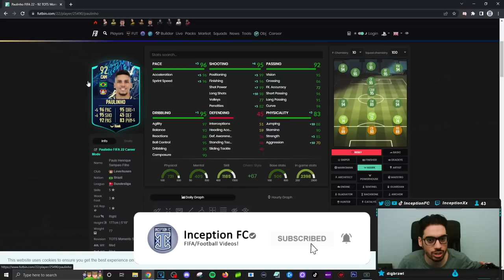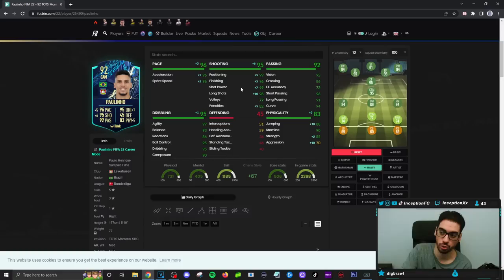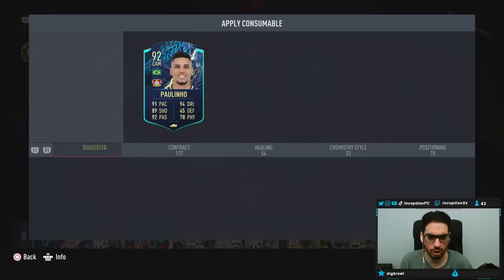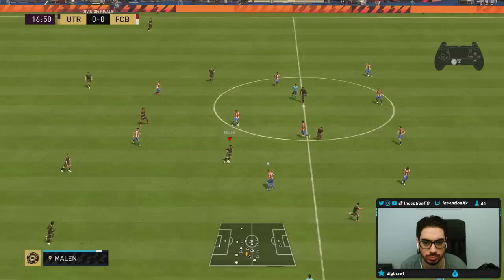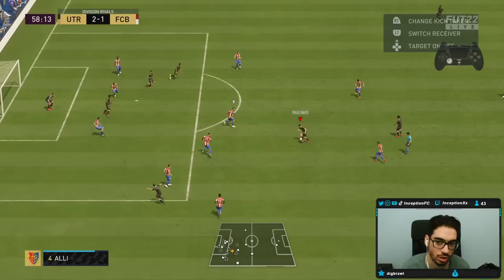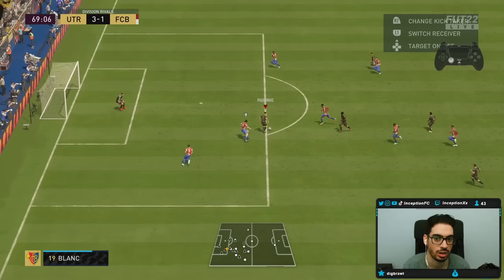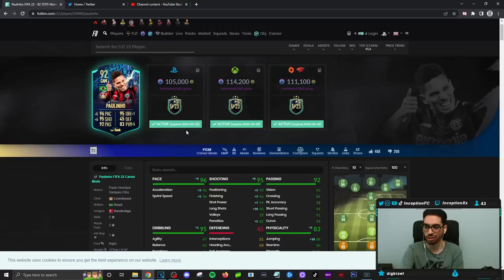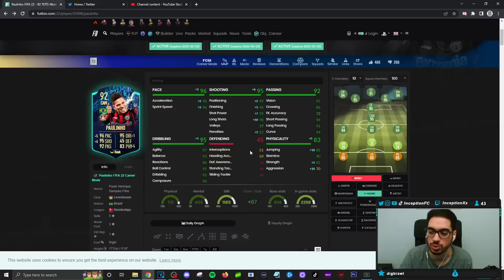92 TEAM OF THE SEASON MOMENTS PAULINHO PLAYER REVIEW! SBC PLAYER - FIFA 22 Ultimate Team